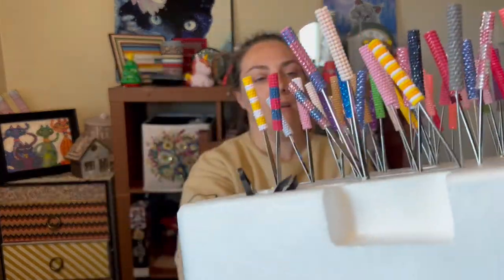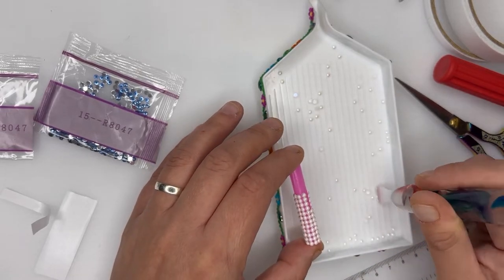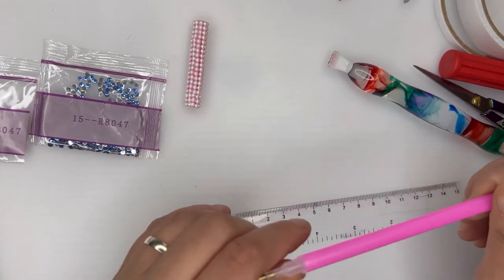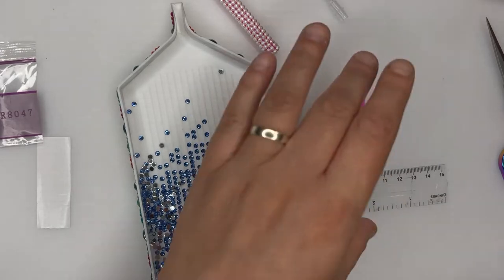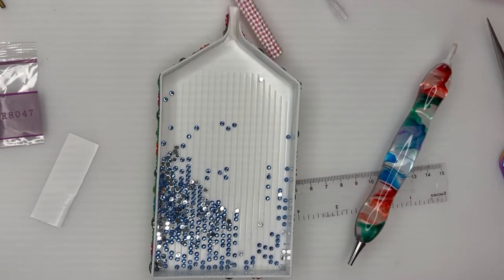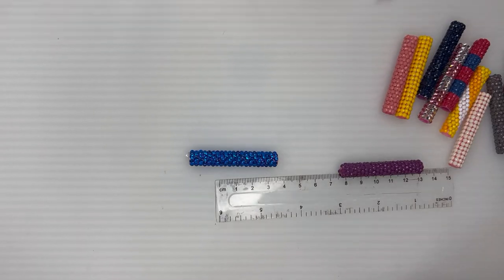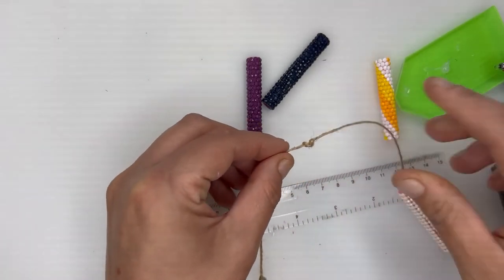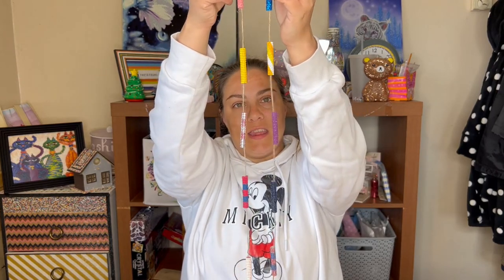Diamond painting spares and pink pen idea. Making a bead curtain part 2